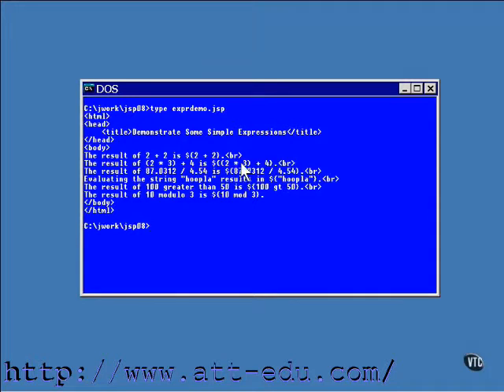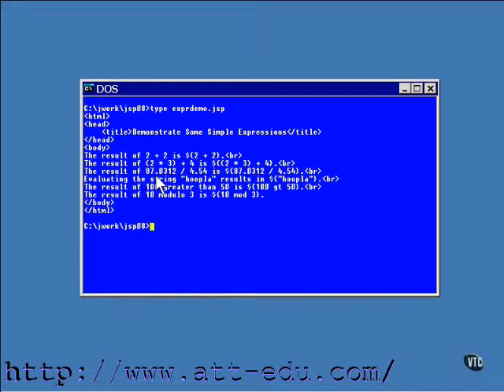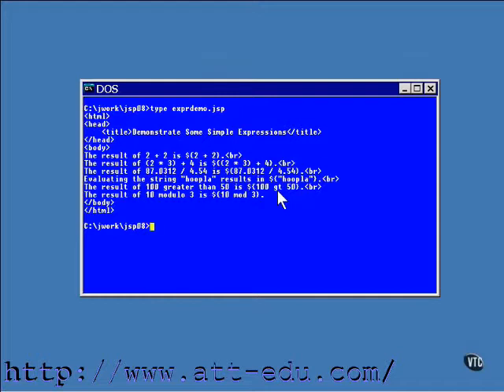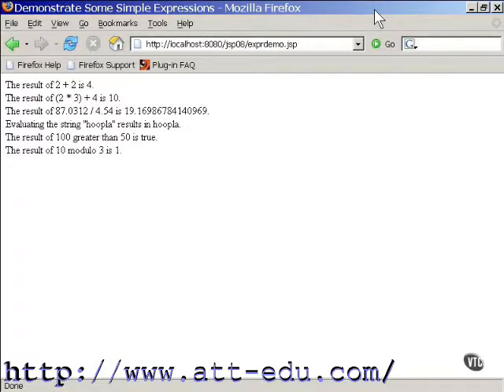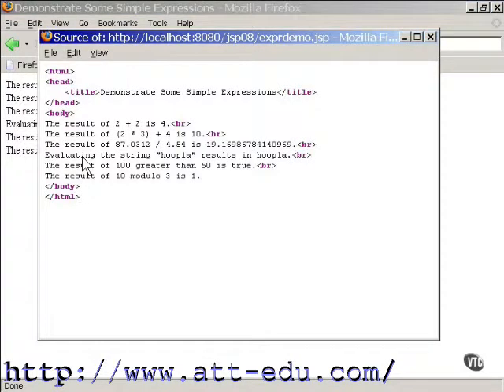Lesson1 Expression Language Basics